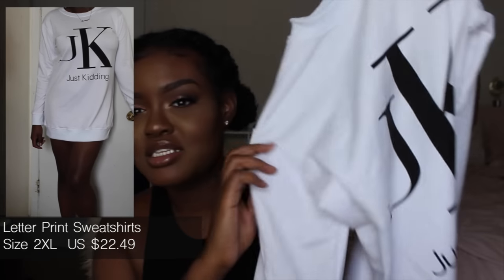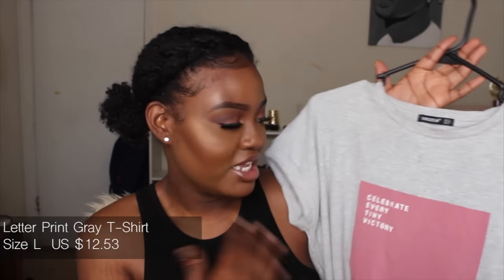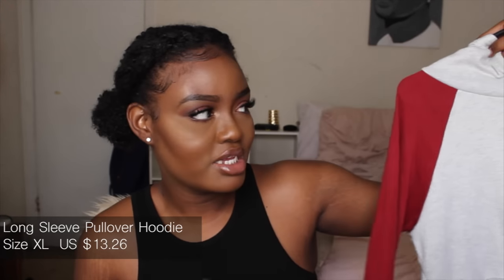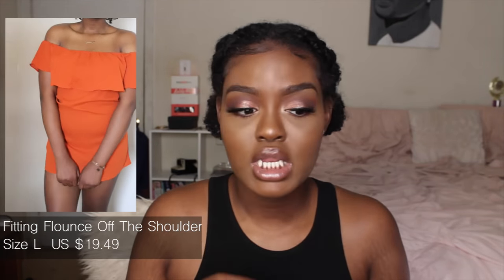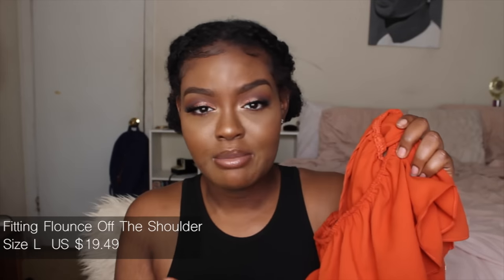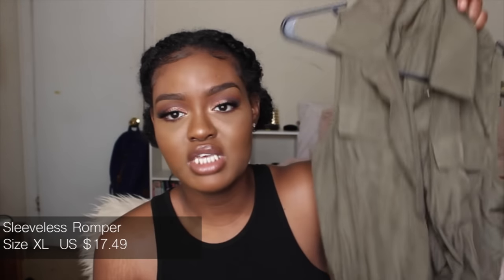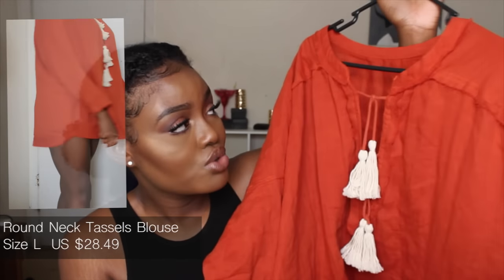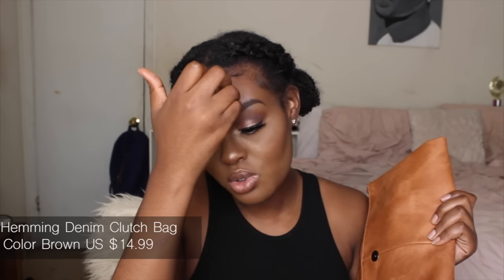Chill and Casual Try-On Haul| Zaful.com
So today I have a chill/ casual try-on haul for you all! I hope you all like it and Thank you all for the support💞

Items Shown

You can now shop on Zaful through Ebates , they offer 6.5% cash back! 💸💸

💰💰If you shop online start using Ebates! I use Ebates to get Cash Back on almost everything I buy. They work with a bunch of big-name brands like Kohl's, Nordstrom, and Amazon so I can always get money back . It's free and super easy to use. Check it out!

Beingshanny

FREQUENTLY ASKED
Camera: Cannon T3i
Editing Software: Final Cut Pro
Lighting: I use natural lighting
Height: 5'10